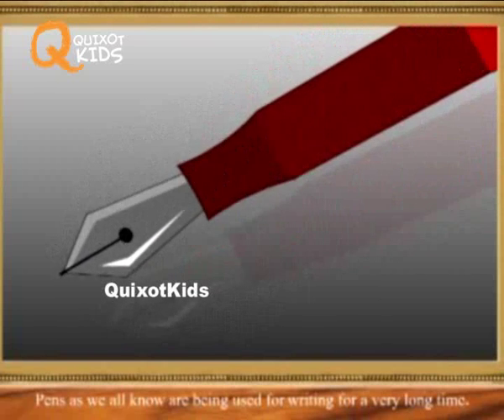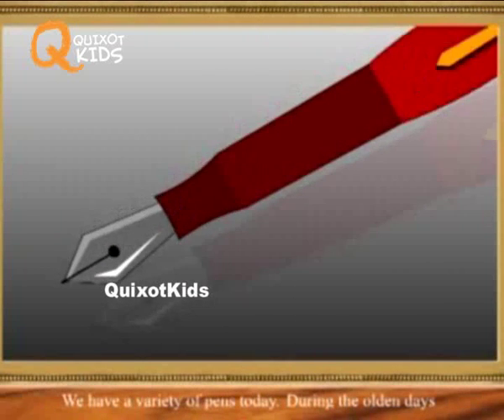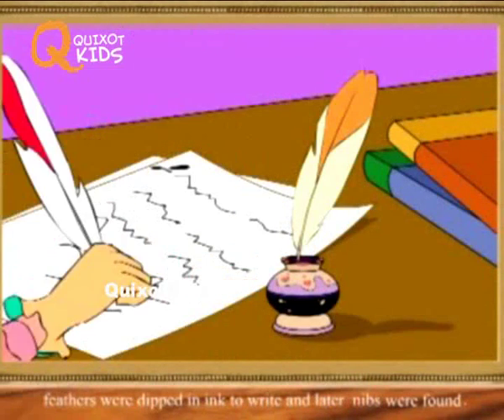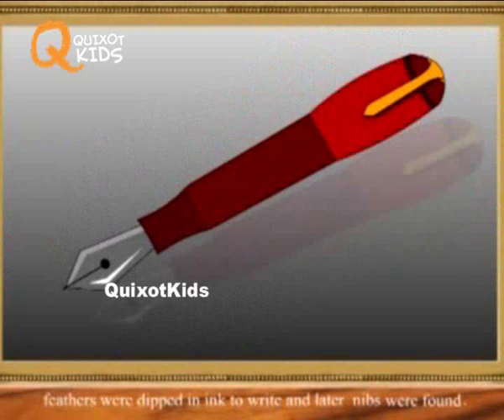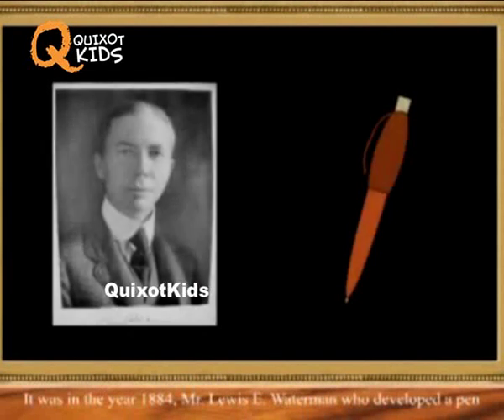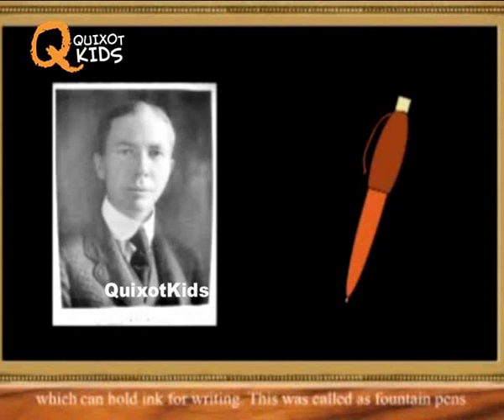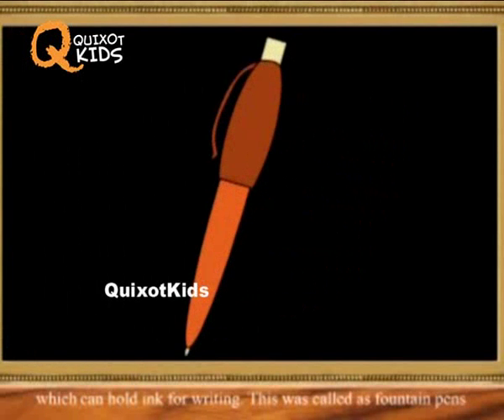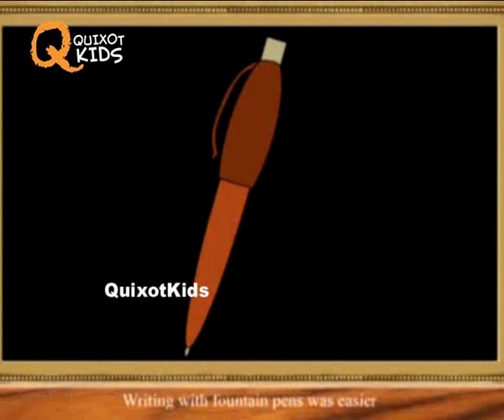Pen - Inventions & Discoveries | Educational Videos For Kids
Quixot Kids Story brings to you the complete history of Pen. The invention, discovery, the purpose, and who invented Pen is briefly explained in this video.Find the complete information on Pen only on Quixot Kids Story.